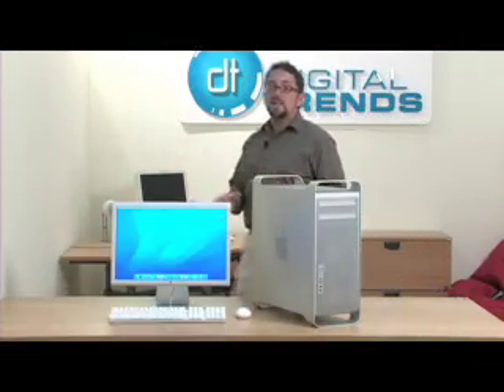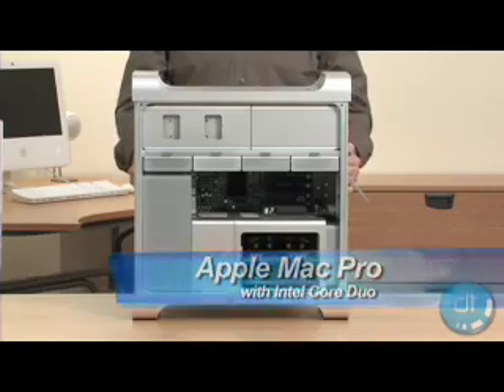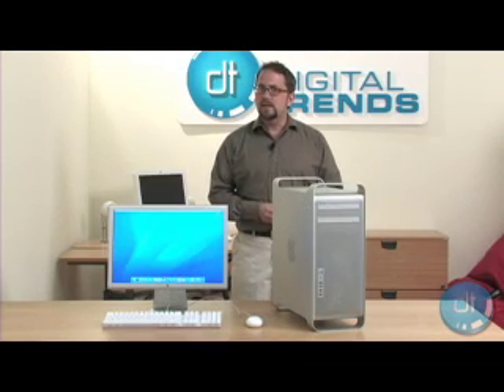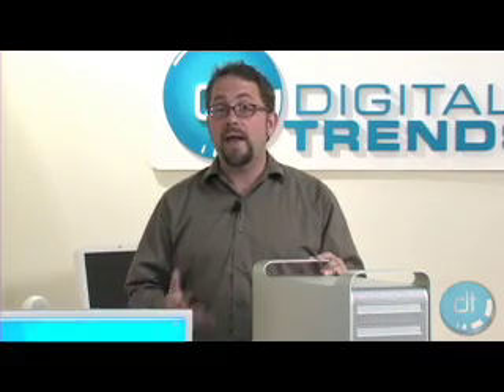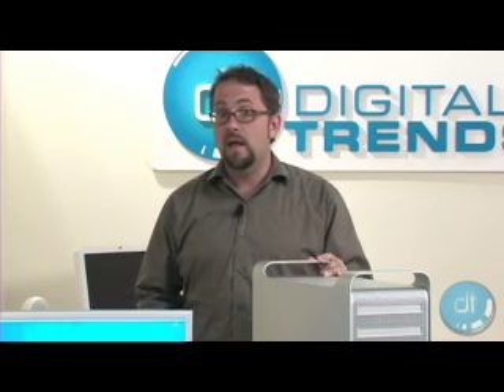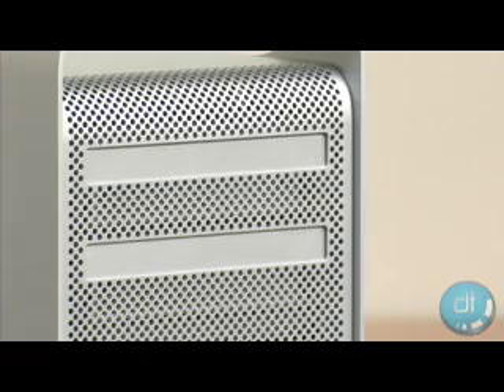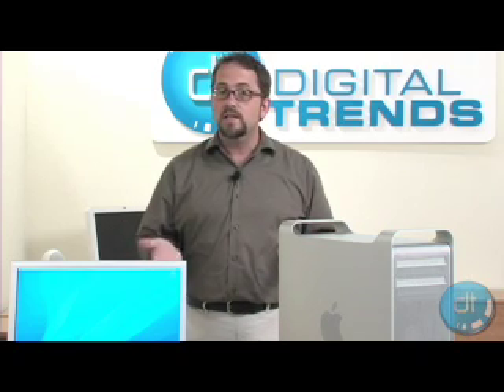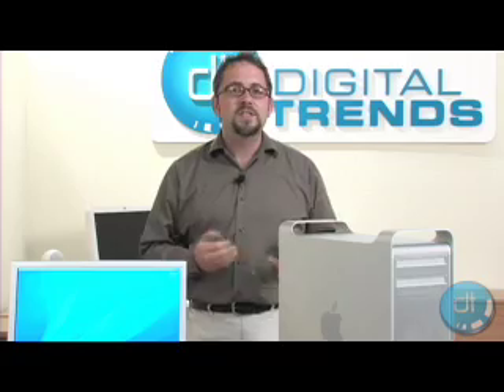Apple Mac Pro Review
In this video we take a peek at Apple's Mac Pro.  Impressive performance and easy upgrades are some of the highlights.  Check out the video to see why we love it.